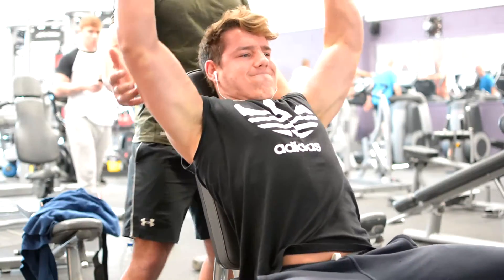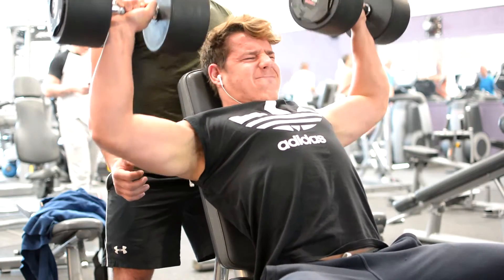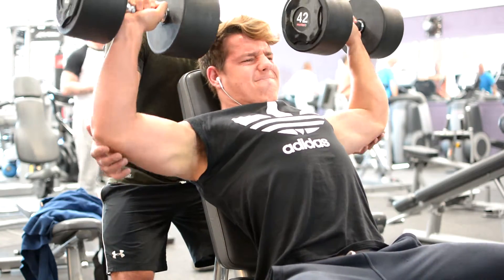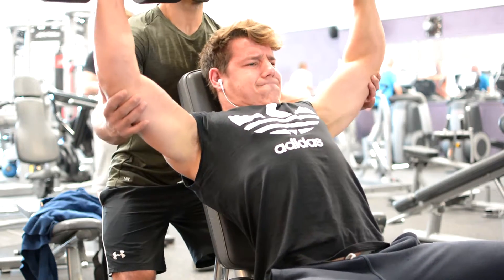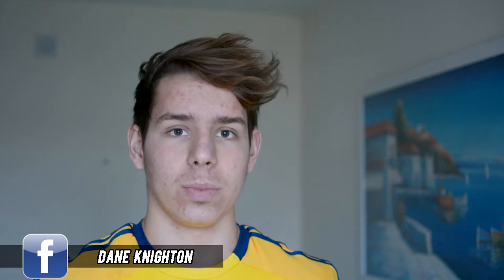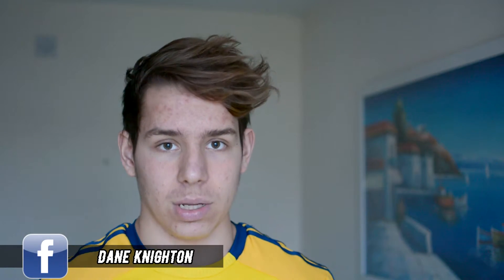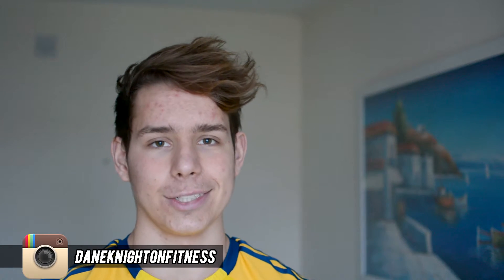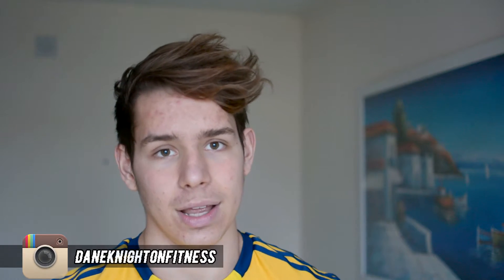How To Increase Dumbbell Shoulder Press | Build Up To (100LBS)!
In this video I will tell you how to increase your dumbbell shoulder press.

If you want big shoulders you need to increase your strength on the dumbbell shoulder press and overhead press. Then after do some isolation pump work for hypertrophy.

As I say in the video I lifted 92LBS on the dumbbell shoulder press exercise and I will tell you how to increase your dumbbell shoulder press.

I will give you my number one tip to increase dumbbell shoulder press which is reverse pyramid training. This will allow you to lift heavier weight and then still get enough volume in. This will enable you to lift with good form.

I hope you enjoyed this video on how to increase dumbbell shoulder press and build it up to 100LBS.